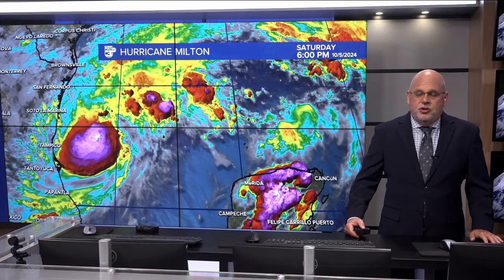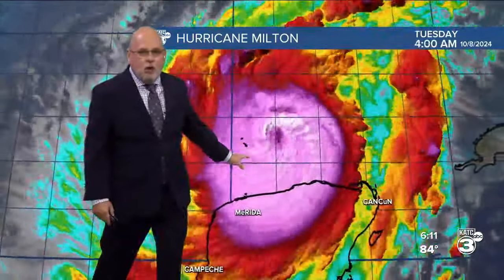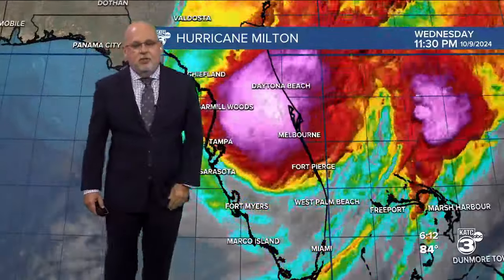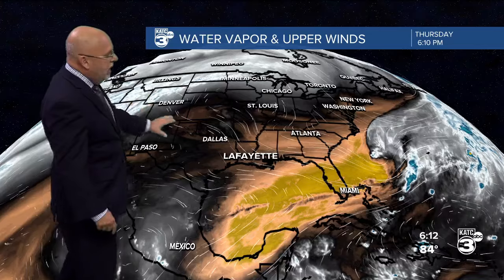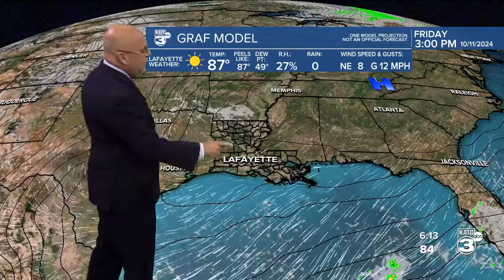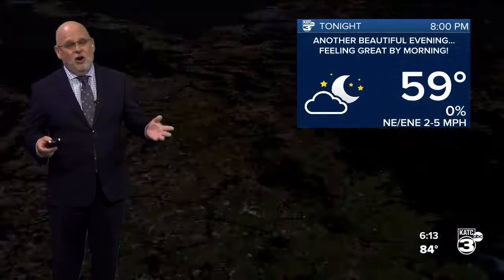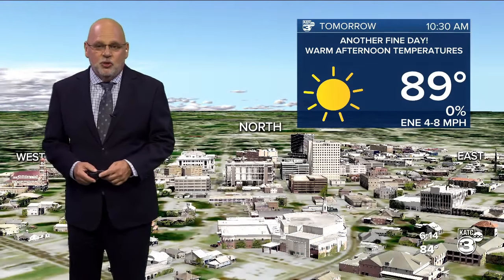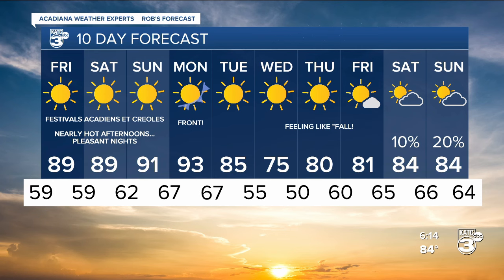KATC Weather Forecast 6pm 10-10-24